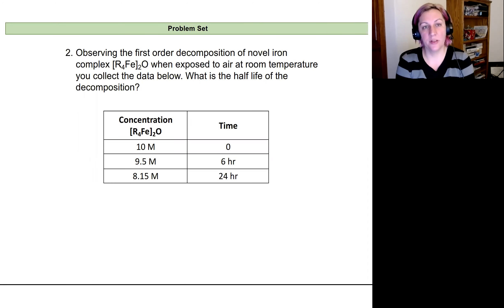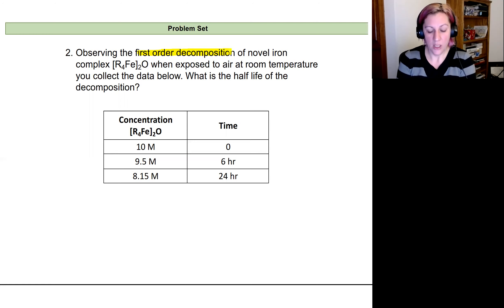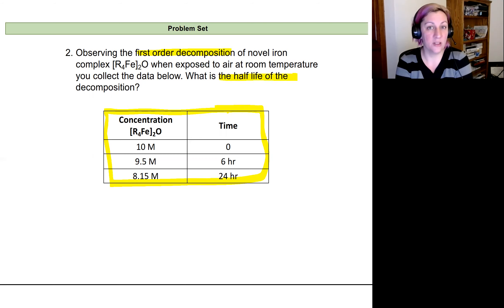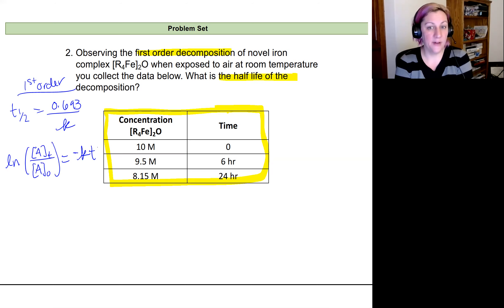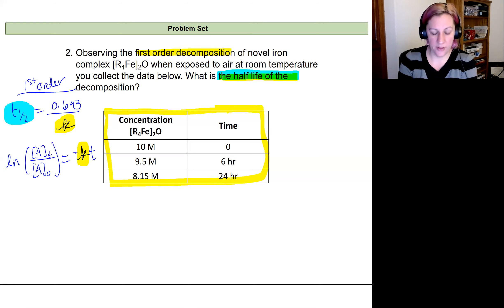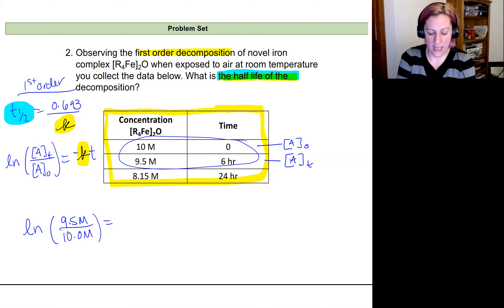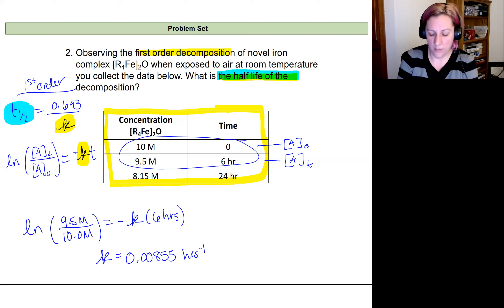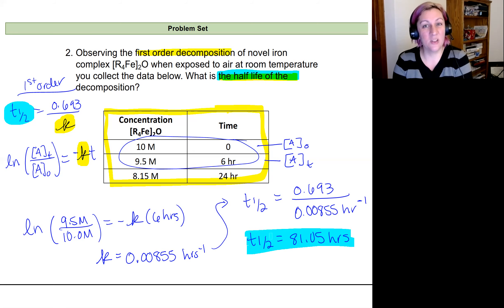Chem 162 Lecture 12.M Practice Problem 4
This video includes the solution to lecture practice problem 4, focusing on half lives.